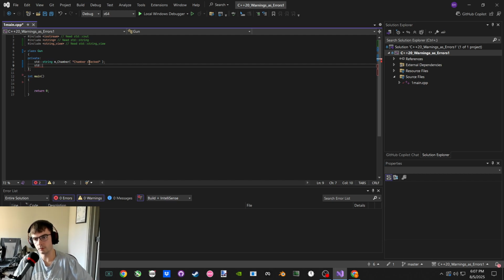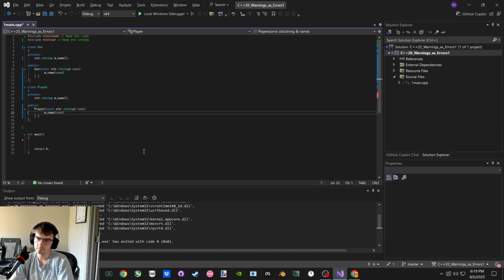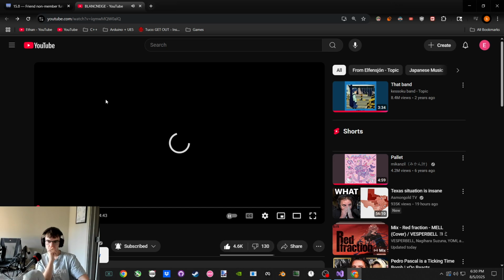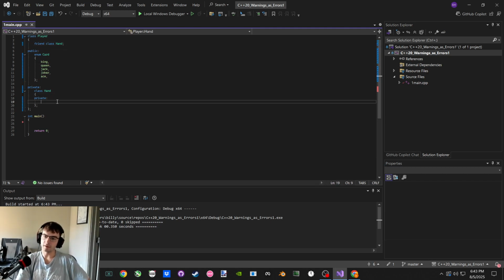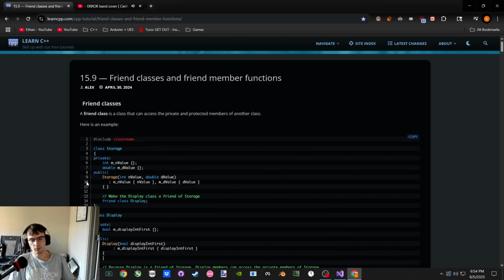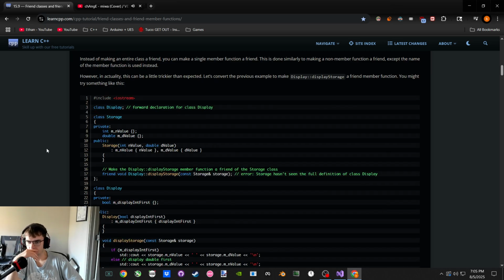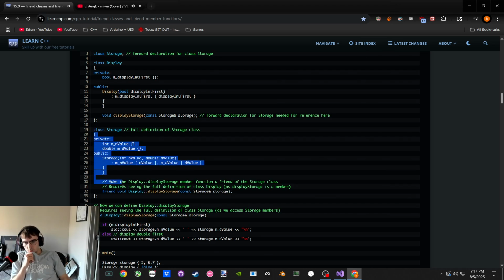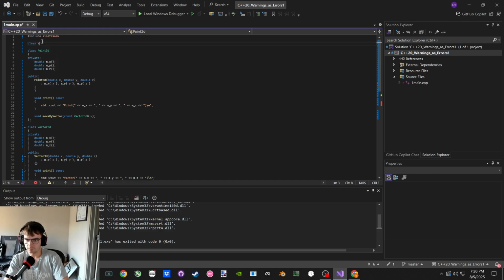raw c++ learning, friend member functions and classes